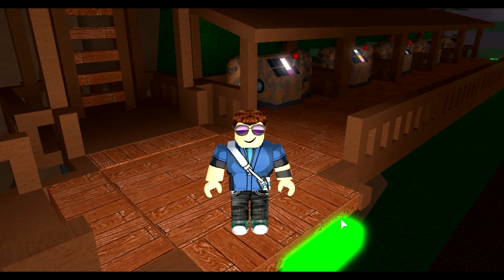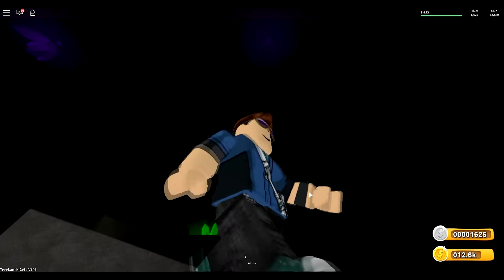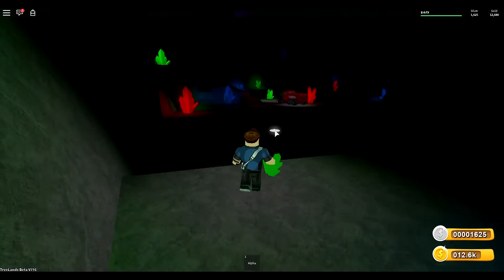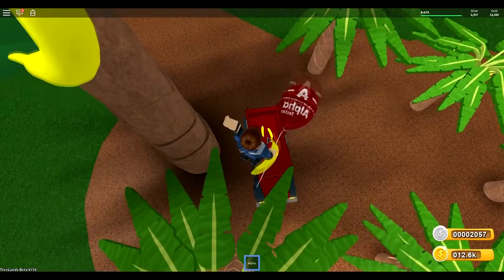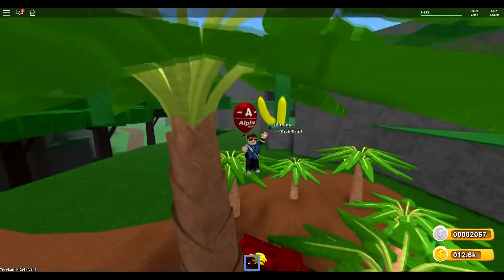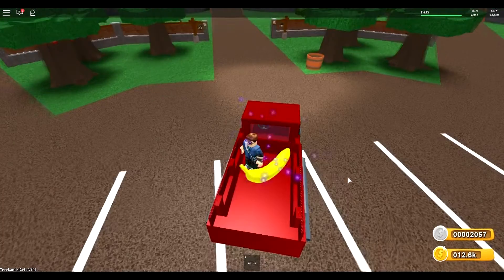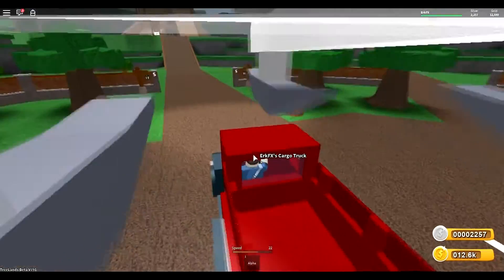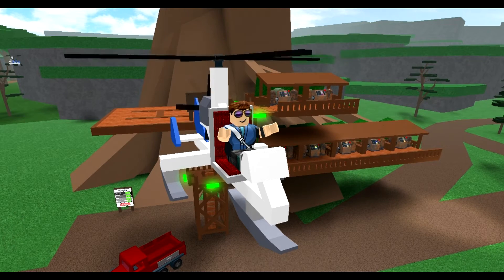Easy way to get Purple Crystals and Giant Bananas! / Roblox Treelands Beta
In this video I teach you how to collect the Purple Crystals and Giant Bananas in the Treelands Beta in Roblox easily and without spending any robux at all! It's a super simple tip that can help you make money fast in the treelands beta!

ErkFX

My channel is kid friendly, and family friendly! I speak about appropriate topics, and I don't use any bad language at all! So if you're looking for a kid friendly/family friendly channel to watch, I'm just what you're looking for! :)

ROBLOX is the largest user-generated online gaming platform with over 15 million games created by users. ROBLOX is powered by a growing community of over 700,000 creators producing an infinite variety of highly immersive experiences. These experiences range from 3D multiplayer games and competitions, to interactive adventures where friends can take on new personas imagining what it would be like to be a dinosaur, a miner in a quarry or an astronaut on a space exploration.

ROBLOX is accessible from all popular mobile devices, computers, Xbox and Oculus Rift.

Roblox, stylized as ROBLOX, is a MMOG created and marketed toward children and teenagers aged 8–18. In the game, players are able to create their own virtual world, in which they or other members may enter and socialize within the blocks of varying shapes, sizes, and colors. Games on Roblox can be scripted using a sandboxed edition of Lua 5.1 to affect events that occur in-game and create different scenarios. The company's main source of revenue comes from players buying Robux, the main virtual currency in the game, and from players buying "Builders Club" access, a status which gives virtual benefits to users. Players who have created an account may purchase either Builders Club, Turbo Builders Club, or Outrageous Builders Club, otherwise known by users as BC, TBC, and OBC, respectively.